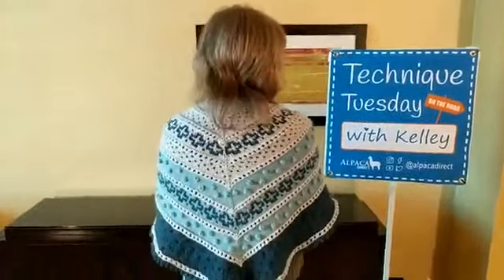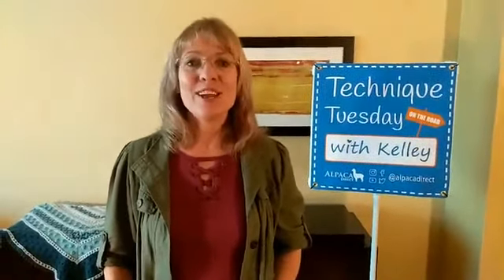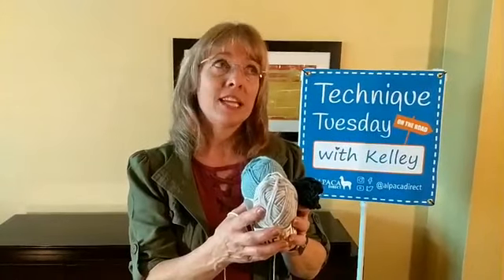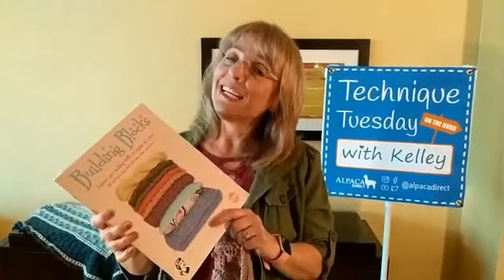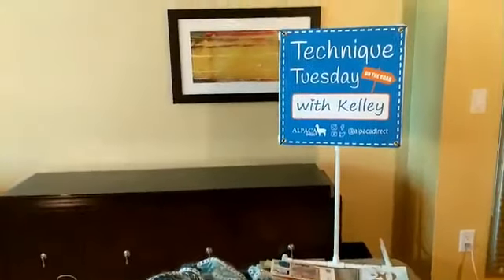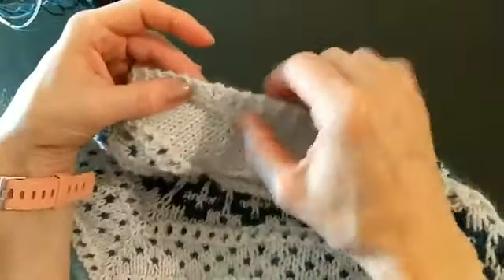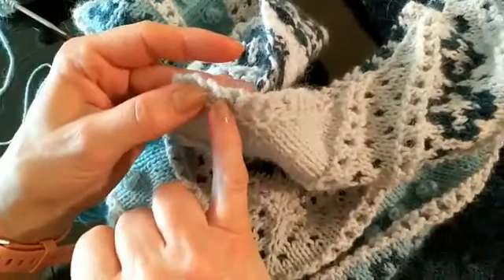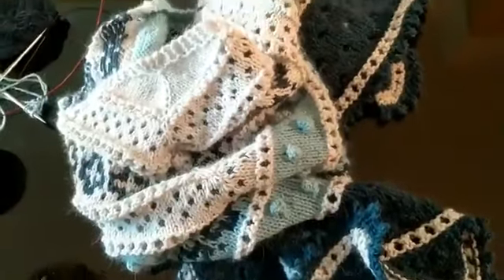The Golden Hour Shawl Tips and Tricks: Replay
Kelley shares knitting tips on how to complete the Golden Hour Shawl by Andrea Mowry along with some customizations she make for a better tabbed garter edge, perfect bobbles and nicer Picot bind-off.  More support including tips on yarns, colors, a bobble tutorial and more are

** Join Our Knit Club ** Learn new skills with yarns you will love! Kelley's Knit Club

** Join our Facebook VIP ** group for daily knitting and crochet inspiration